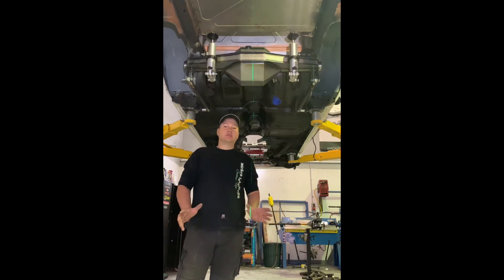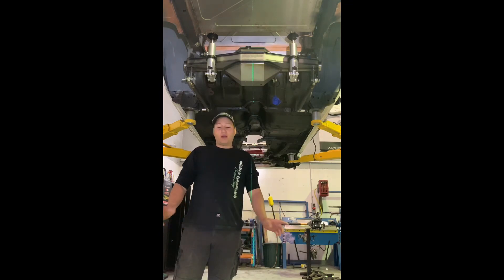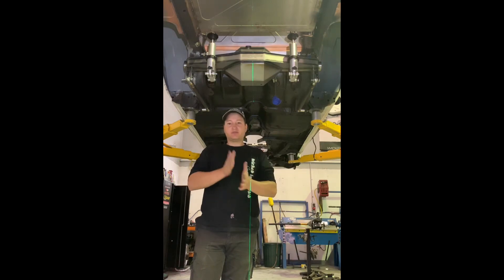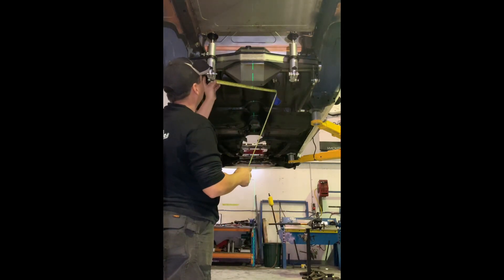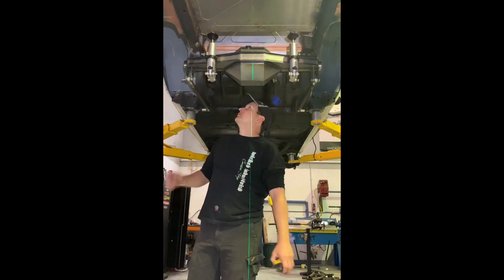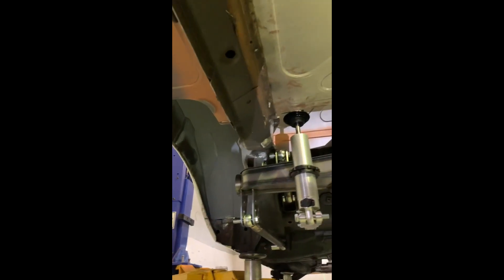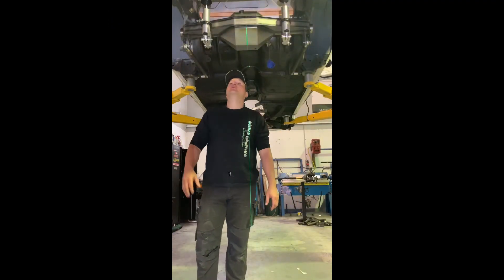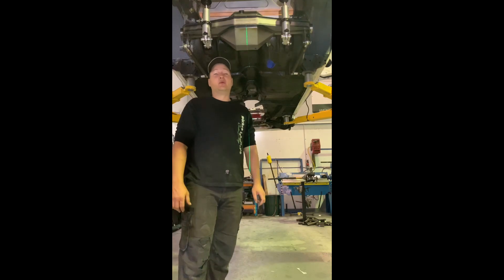Coil over shock setup tips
Wicked Industries Custom Shop pro tips and tricks. In this video i’ll give you some of the key tips i use when setting up coil overs